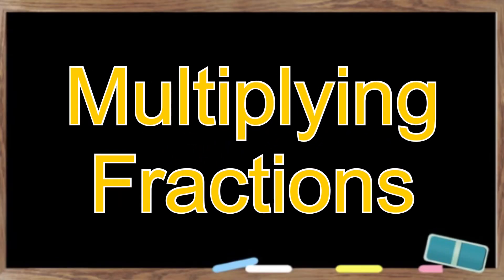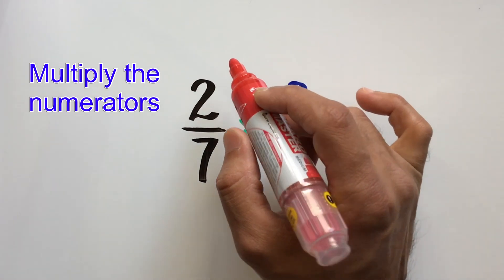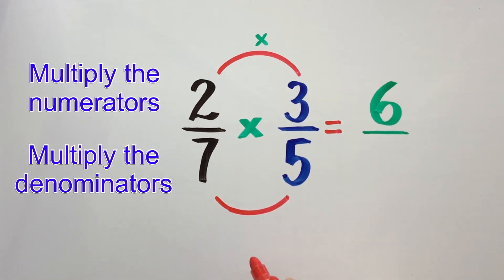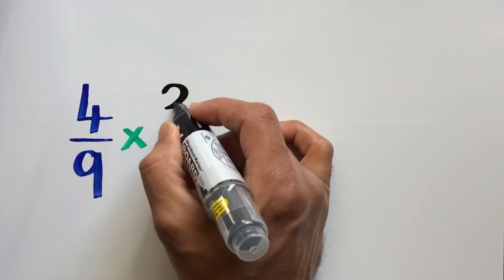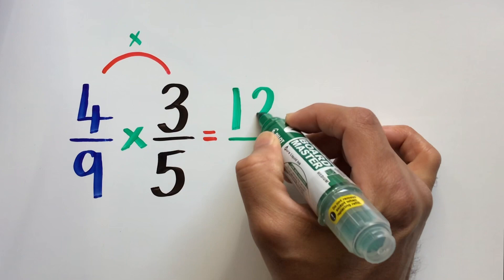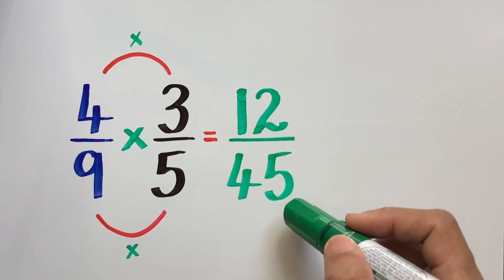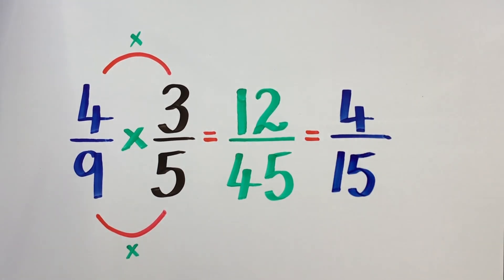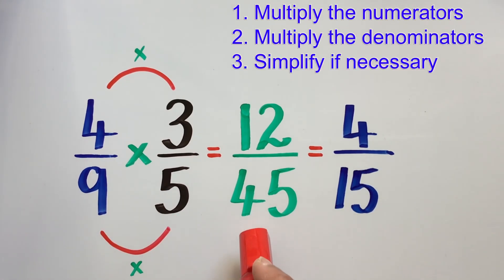Multiplying Fractions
In this video, you will learn how to multiply fractions.
LIKE the video if you liked it, leave a COMMENT as feedback and SHARE to spread the knowledge.